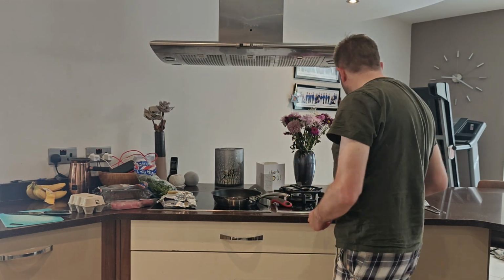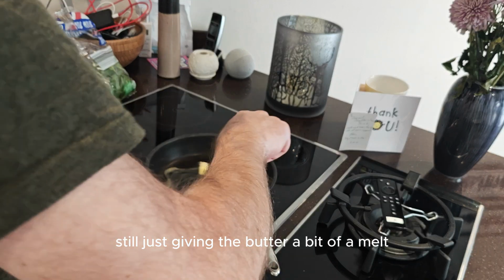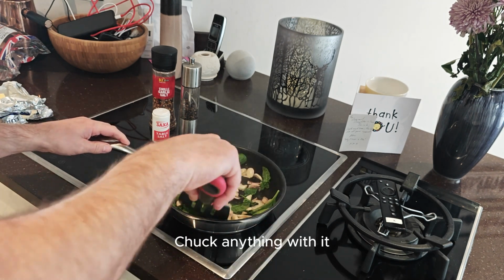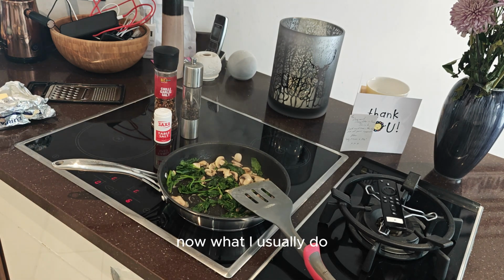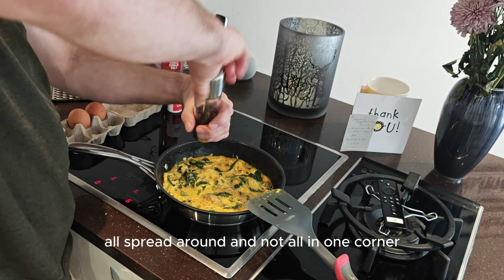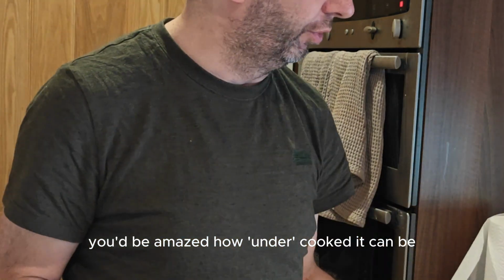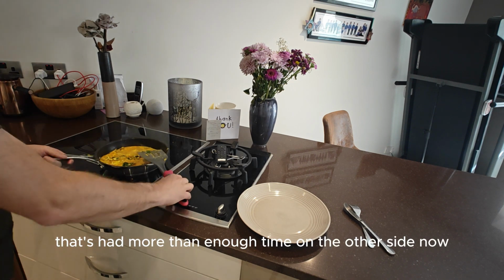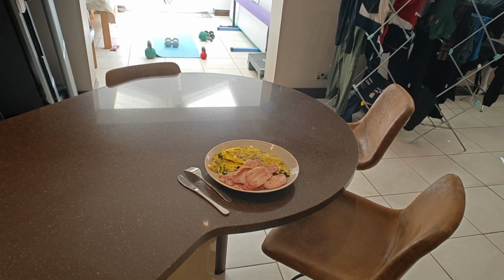BOB - No Mess Bacon & Eggs!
Bored Old Blokes! No Mess Bacon and Eggs!